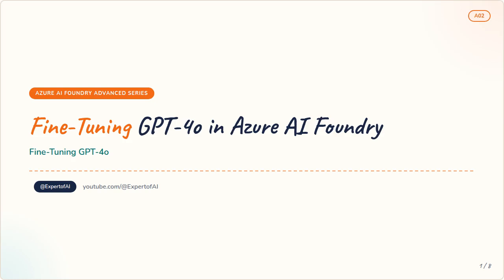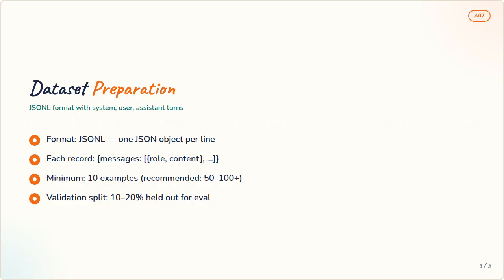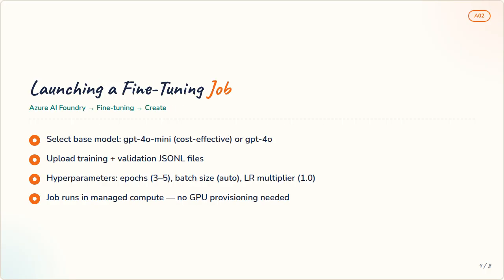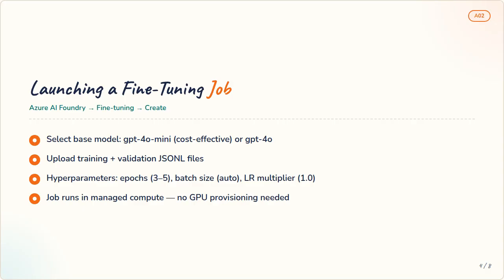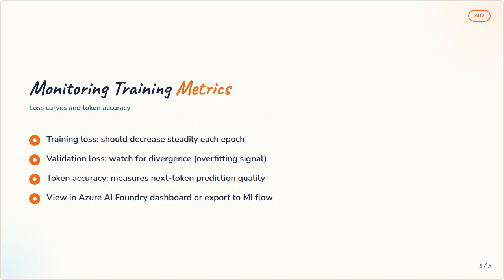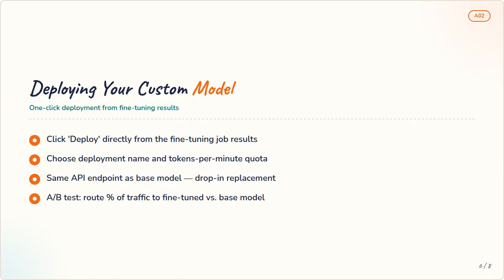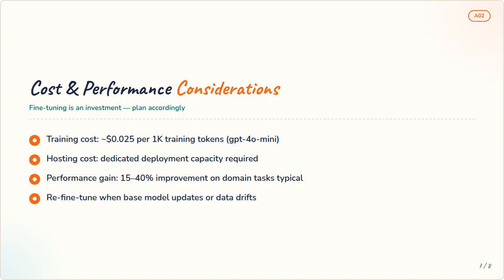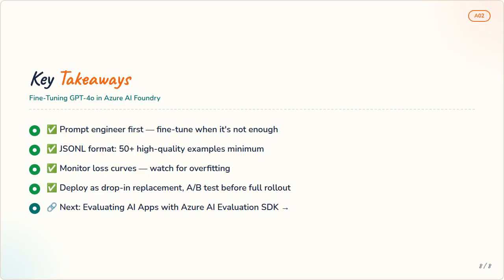Fine-Tuning GPT-4o in Azure AI Foundry 2025 | Step-by-Step Guide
Learn how to fine-tune GPT-4o directly inside Azure AI Foundry — from preparing your JSONL training dataset, through monitoring training loss curves, to deploying your custom model as a drop-in replacement for the base model.

📌 What you'll learn:
• When to fine-tune vs. prompt engineer
• JSONL dataset format and quality requirements
• Configuring epochs, batch size, and learning rate in Foundry
• Reading training and validation loss curves
• A/B testing your fine-tuned model with traffic splitting
• Cost and hosting considerations